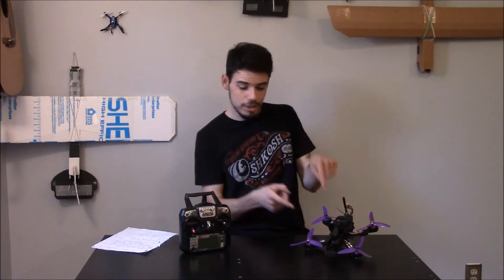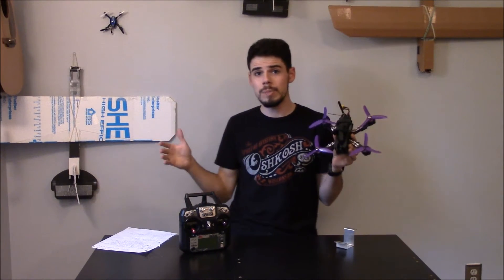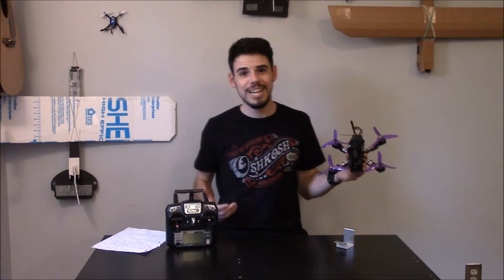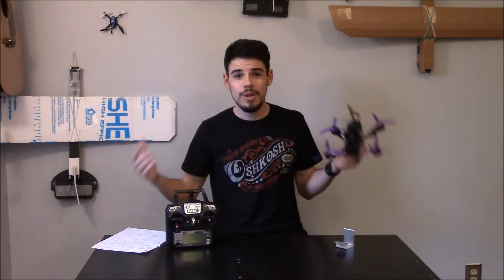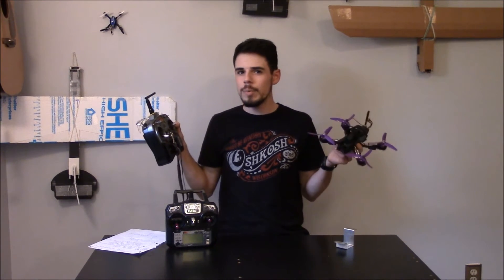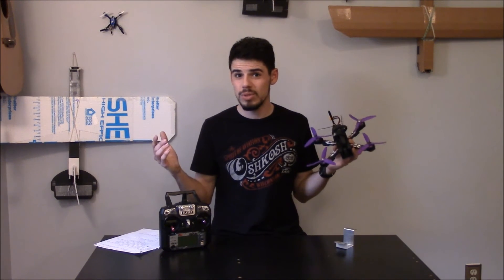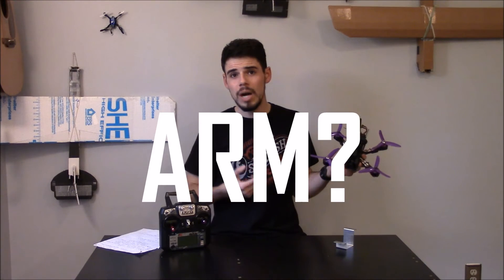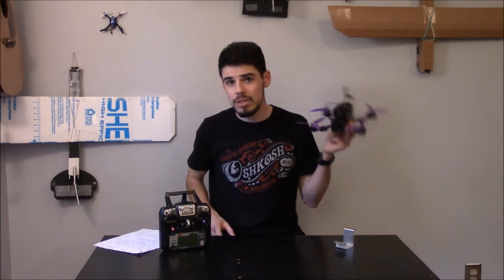Help for Beginners--Wizard X220 Quadcopter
ARE YOU CONFUSED about setting up your racing quadcopter? I was too!
In this video series I'm going to be answering the questions I had when I was trying to get my Eachine Wizard X220 flying. Maybe this will help answer some of the question you've been having!

In case you're wondering these are the UAVFutures videos that made me want to get the Wizard X220:

If I don't answer the exact question you have, leave it in the comments below and I'll do my best to help (or maybe someone more knowledgeable than I will ;) )!